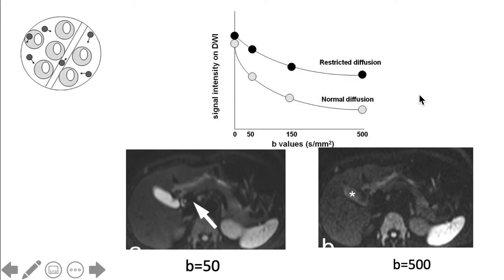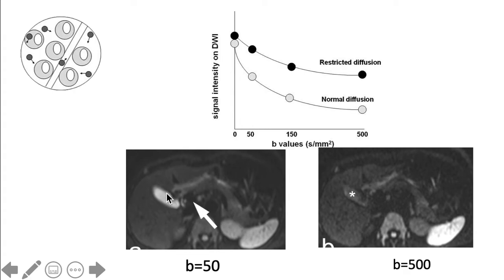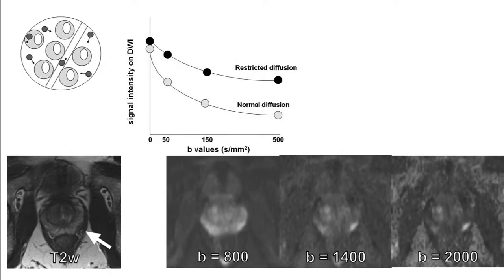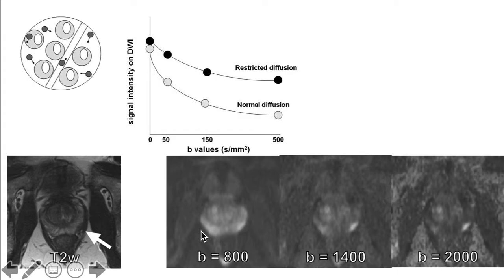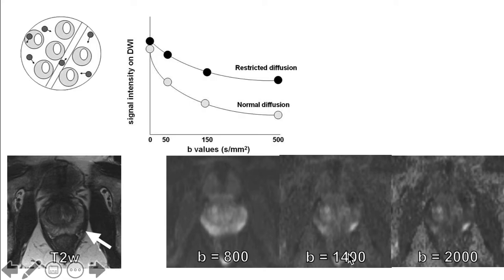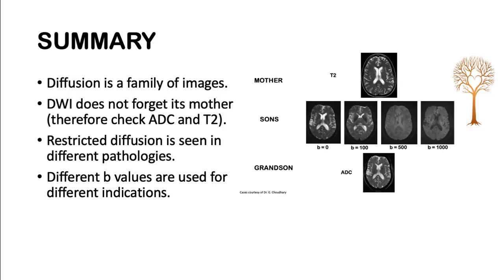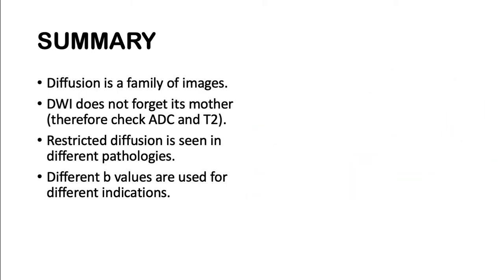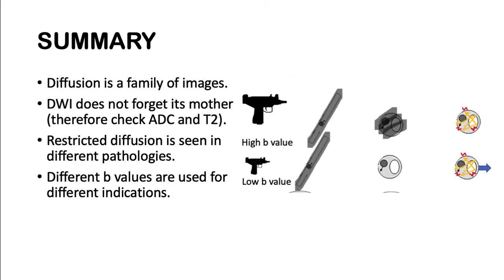Diffusion weighted imaging (4/4)- DWI, ADC & b values simplified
Basic concepts and applications of DWI